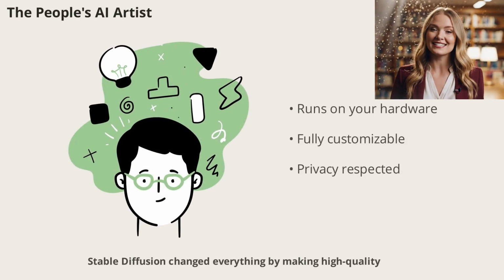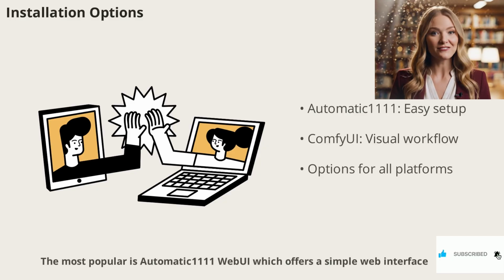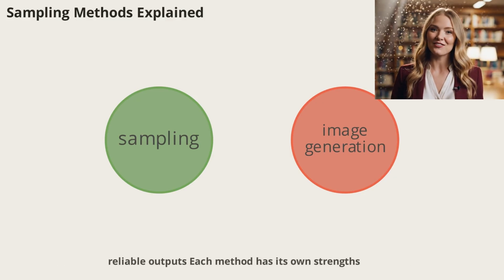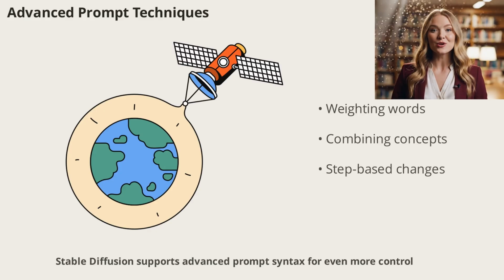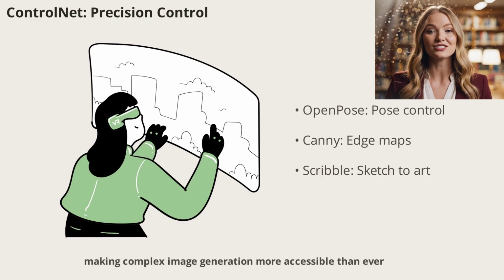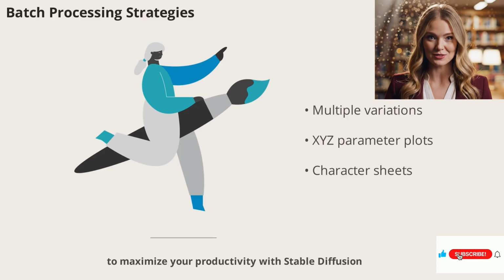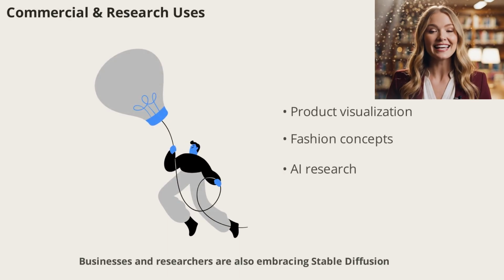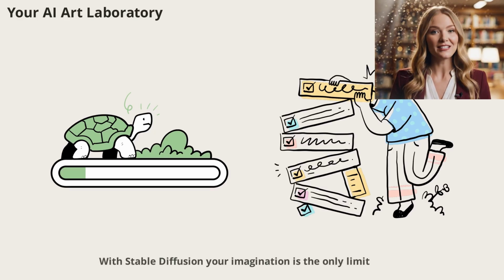Stable Diffusion: How to Unlock Endless Creative Possibilities with AI